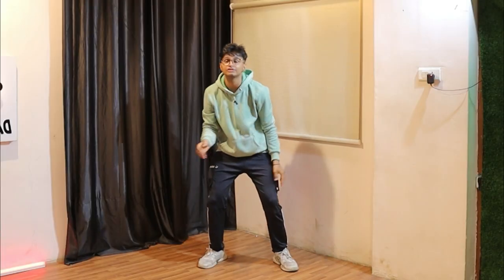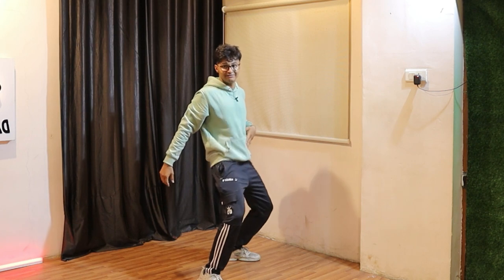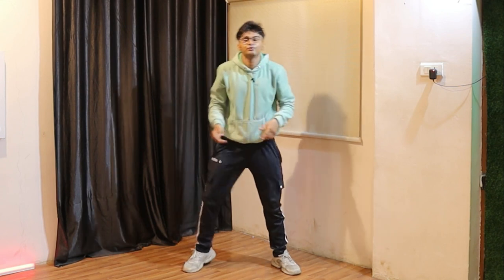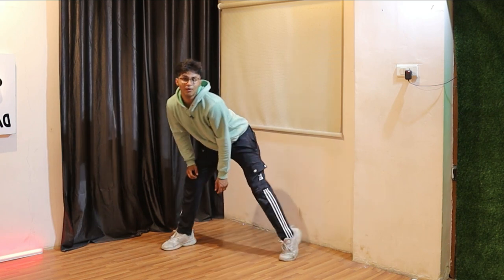Conceited - Flo Milli *EASY STEP BY STEP TUTORIAL WITH MUSIC*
In this video i will be teaching you guys how to do Neva Conceited tiktok Dance Tutorial tiktok dance tutorial. This will help you to grow your Tiktok Account and will help you to come on FOR YOU page. I hope this step by step tutorial will really help you to Grow better. dc

0:00 Intro
0:15 Tiktok with the Music
0:35 STEP 1 Slow Version
4:04 STEP 2
5:25 Slow Speed 50x
5:53 STEP 3
9:35 Slow Speed 50x
10:23 STEP 4
13:00 Slow Speed 50x
13:50 Slow Speed 60x
14:40 Slow Speed 80x
15:10 Tiktok with the Music